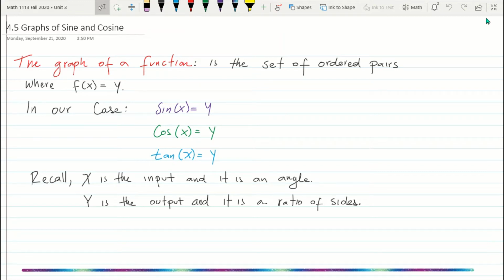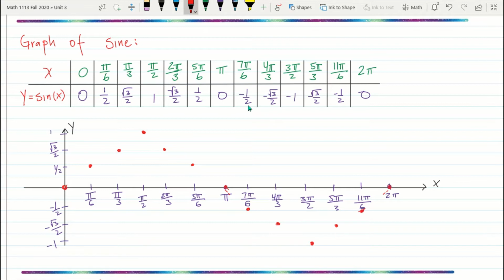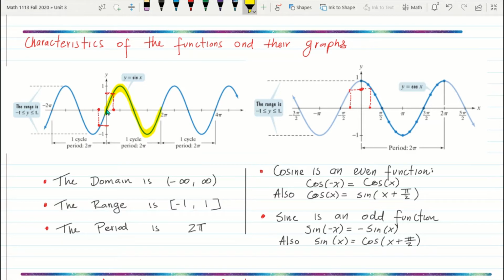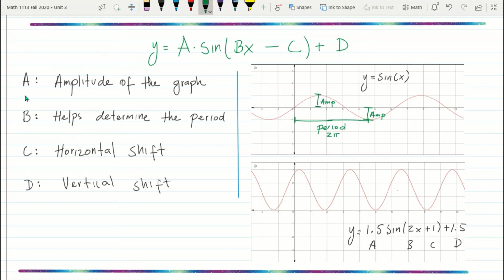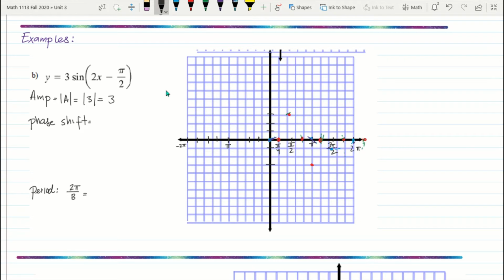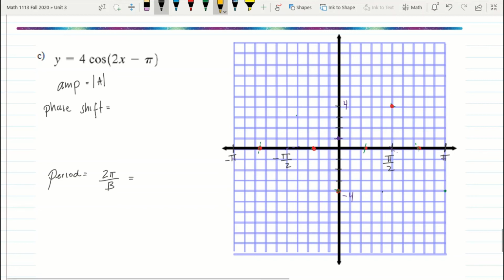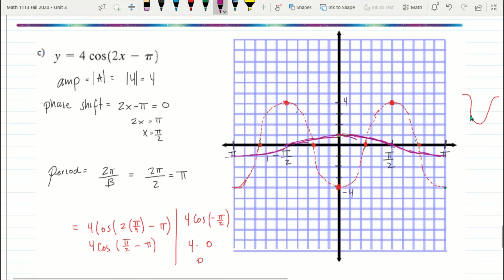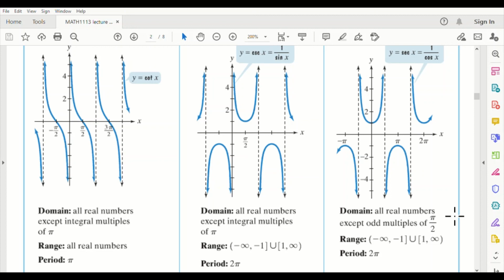4 5 Graphs of Sine and Cosine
Explanation for a graph is.
Review of Sine and Cosine values.
Ordered pairs of sine, graph of sine
Ordered pairs of cosine, graph of cosine
Characteristics of the graphs
Variations of the parent functions
How to graph variations